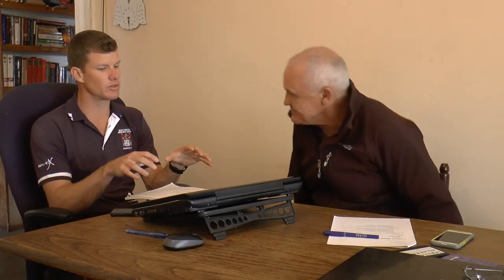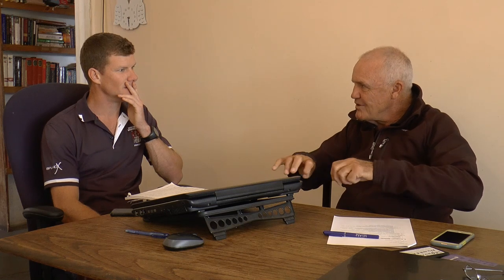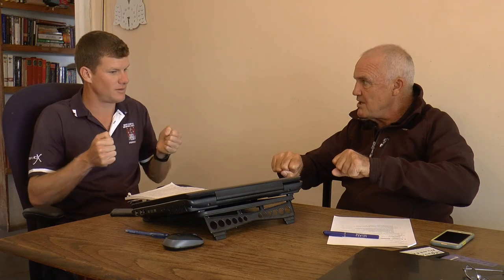How do you have Soft Hands?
I am constantly being asked, "How do you ride with soft hands?"
And the truth is that it's got to do with far more than "having soft hands on the reins".